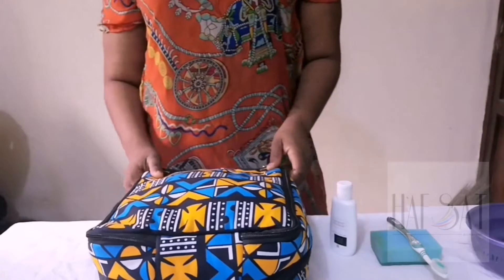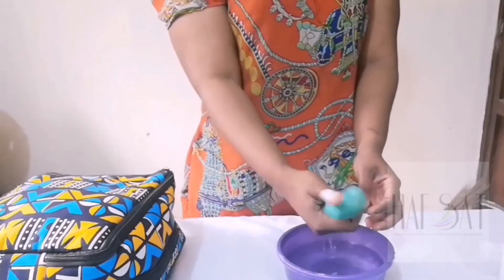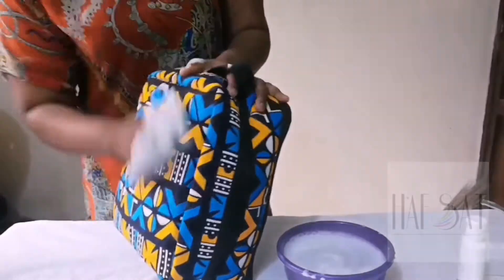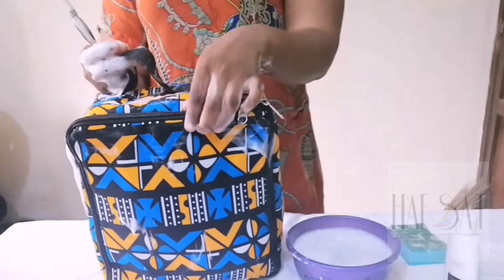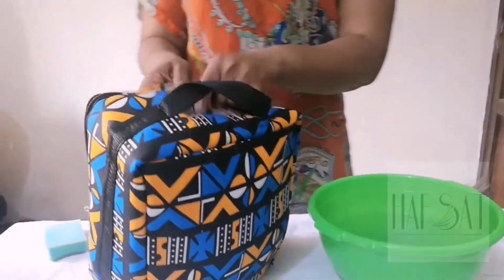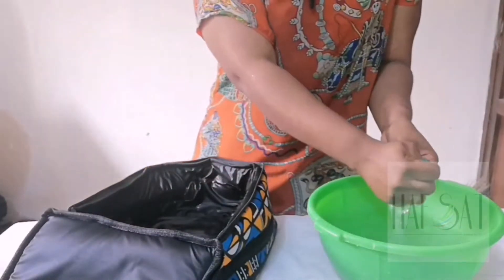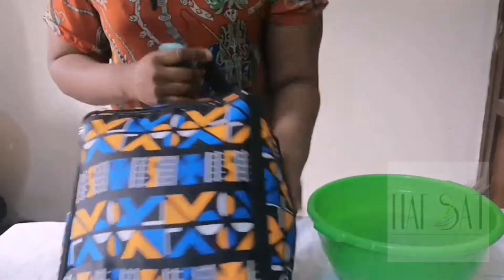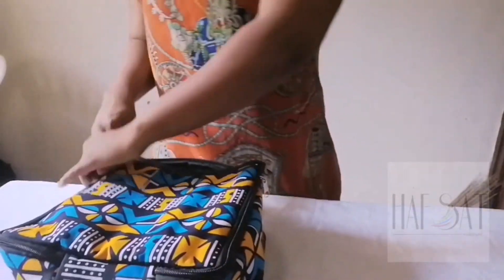HOW TO WASH YOUR ANKARA BAG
In this video we show step-by-step the process in washing an Ankara bag

Song by Rachel patten